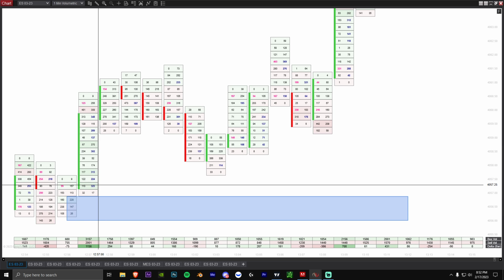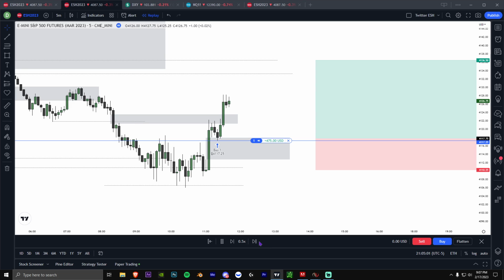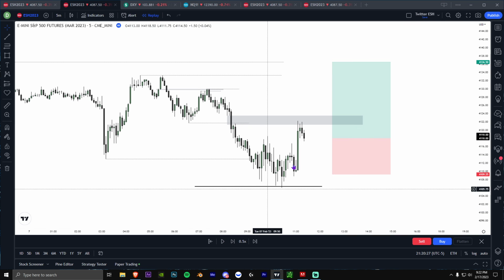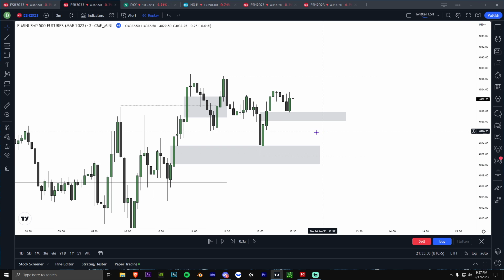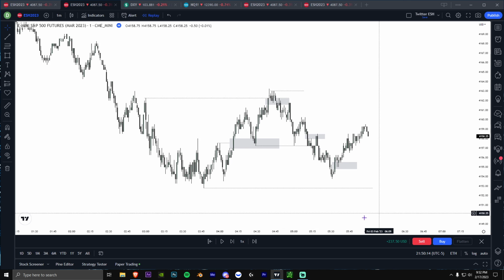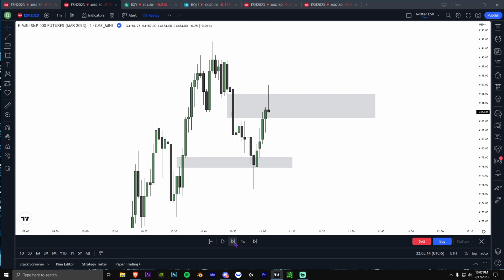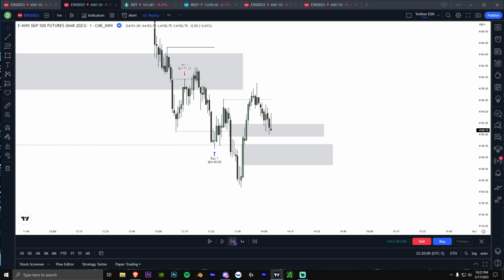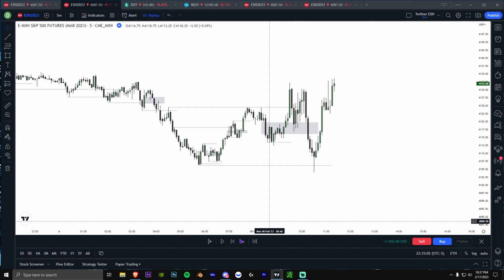Backtesting Session Using Inversion Fair Value Gaps + Live Thought Process/Executions